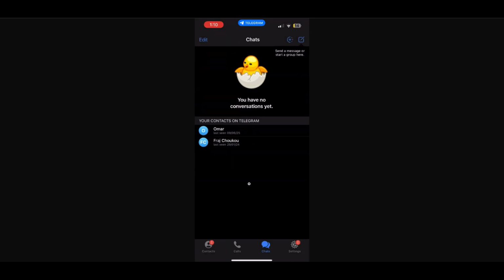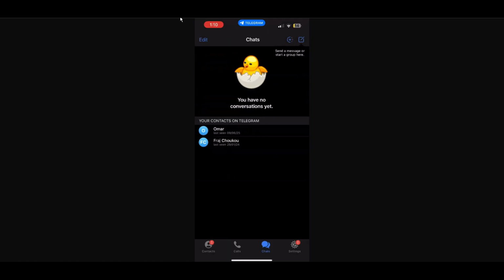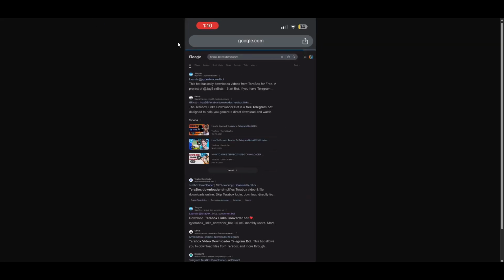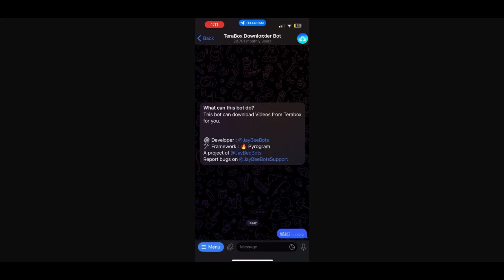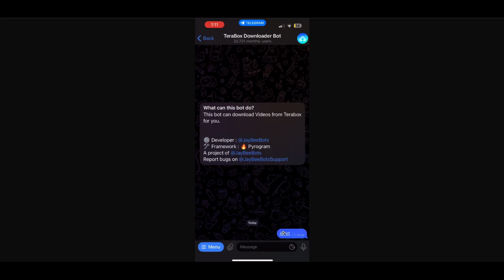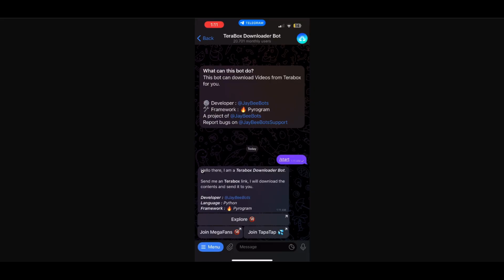NEW! How to Connect Terabox to Telegram Bot -2026 (EASY FIX TIPS)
NEW! How to Connect Terabox to Telegram Bot
In this video, learn NEW! How to Connect Terabox to Telegram Bot quickly and easily. Discover the step-by-step process to link your Terabox account with a Telegram bot, enabling seamless file sharing and cloud management. We’ll cover bot setup, API integration, and tips to ensure smooth connection between Terabox and Telegram.